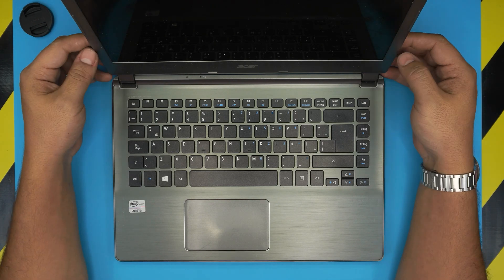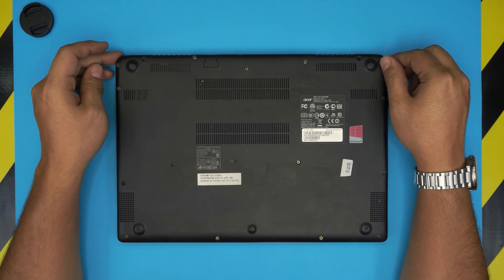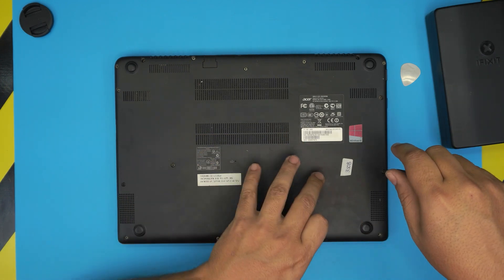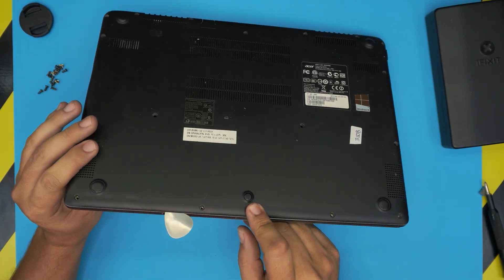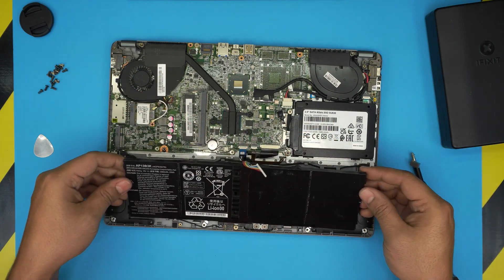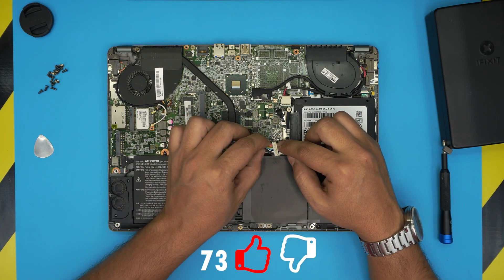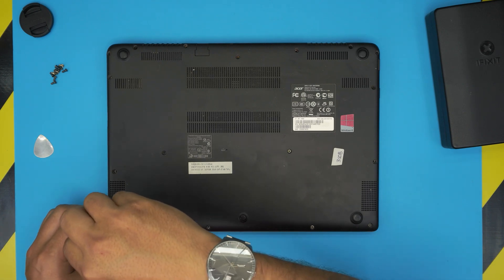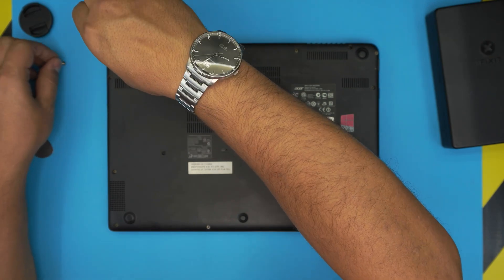Acer Aspire V7 🚩 V7-481-6682 💻 Battery Replacement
In this video i will show you how to replace the battery for Acer Aspire V7 🚩 V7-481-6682 laptop STEP By STEP.🔵 Model: AP13B3K🔵 Tools used: ✔The proper Teardown kit! Towels Origina Set Picks Screwdriver Paste Air isopropilico insulated jumper wire tape Spray coating Duster Equipment Used: ✔Portable Soldering Iron Duster Hot Air Station for hot air station Soldering Station Solder Diagnostic tools:USB amp meter amp meter multimeter multimeter PSU Ultrasonic Cleaning:ALL Laptops & CELLPHONES EC cleaning fluid 🔵 Leave a tip for us via cryptocurrency / PayPal if it helped you out:› PayPal Bitcoin: 1Gc6ekScTjvcnSHoFGvu7nbBo3cyYzfsAL› Ether (ETH): 0x9dd9F855DAE0586980Ef7786E53e4E275BdC6985› Litecoin (LTC): LTFQ14vaan4Fc3QqW3cn4NnWV7cvgrXWhk› Bitcoin cash (BCH): qp4mecuy2q2rqvctdpuv5m0m05y6r8g64c3a48gf78› TrueUSD (TUSD): 0x9dd9F855DAE0586980Ef7786E53e4E275BdC6985› XRP (ripple) : rNBVHSfb3iZXYaWm491zVBzYfaxnNnAoCs› Doge coin: DGspV9CkUqYJUb4ygNVz4aekmgmq5i12Pe✖ uFixTek is a participant in the Amazon Services LLC Associates Program, an affiliate advertising program designed to provide a means for sites to earn advertising fees by advertising and linking to amazon.com#laptopDIY